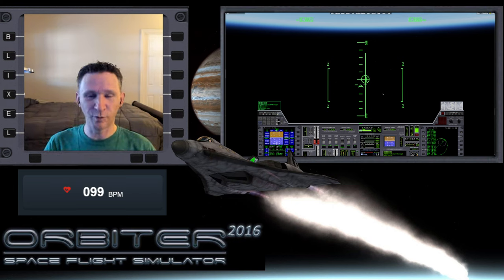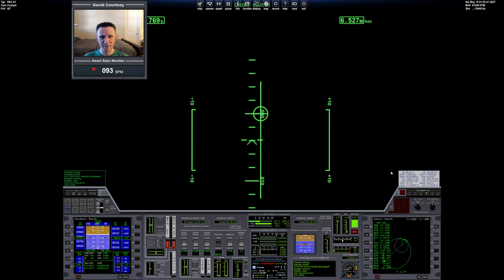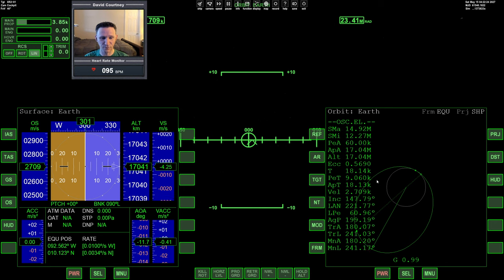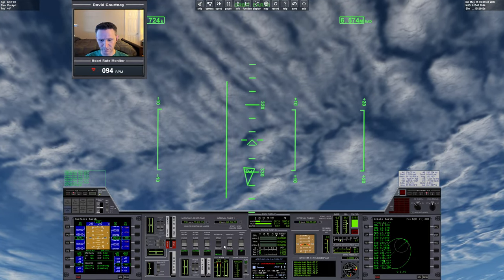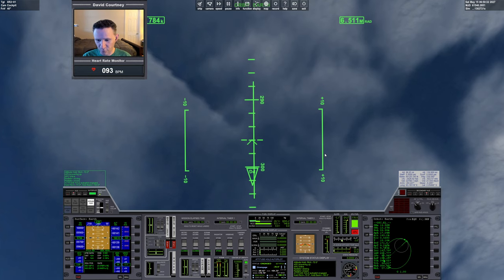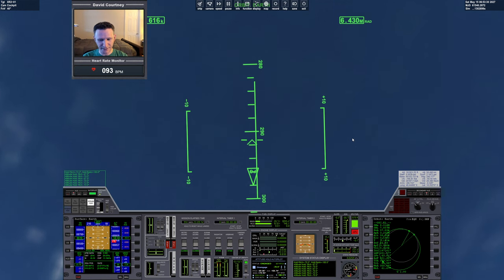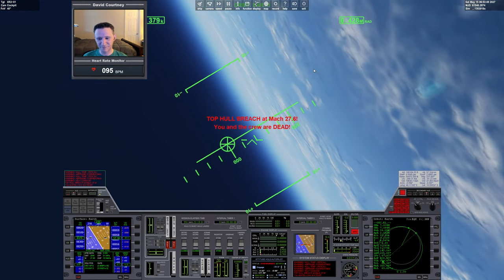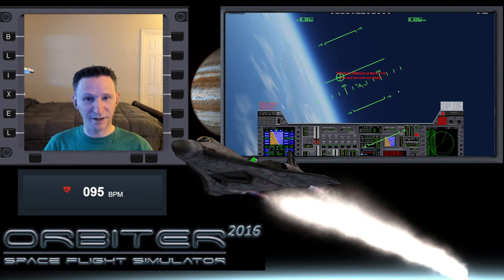Orbiter 2016 - Mars to Earth using IMFD [Part 5]